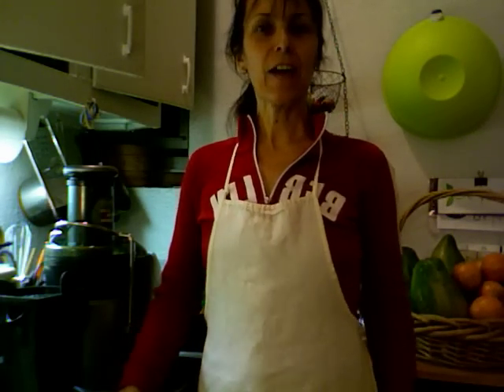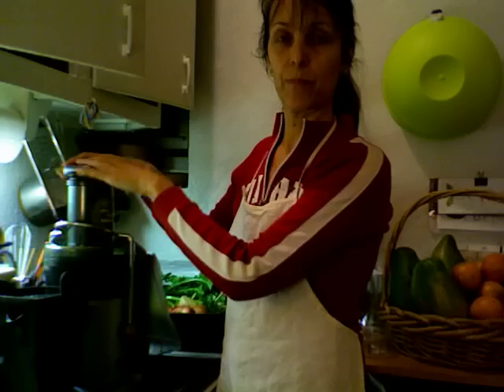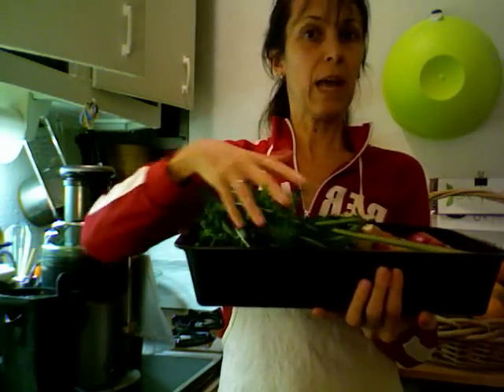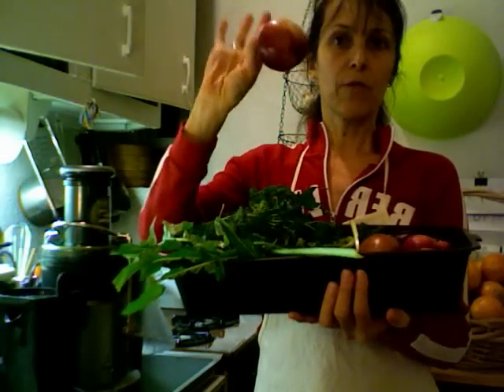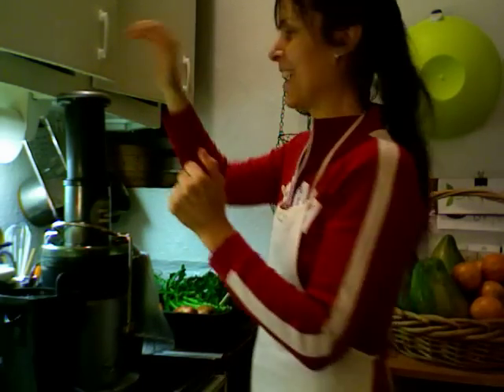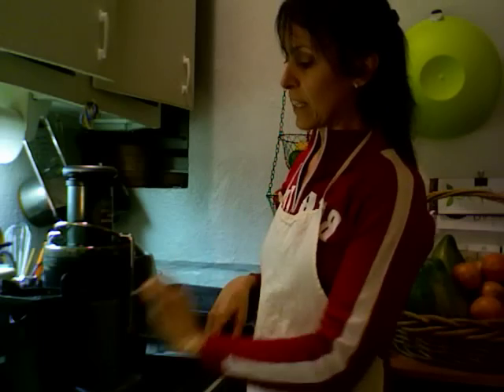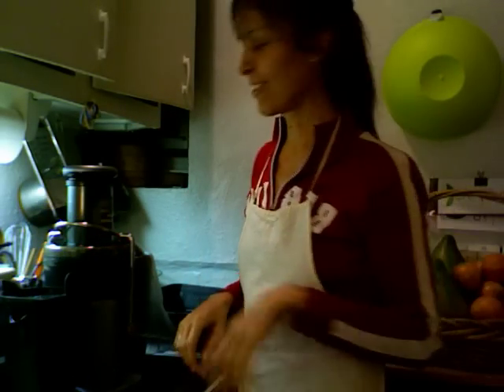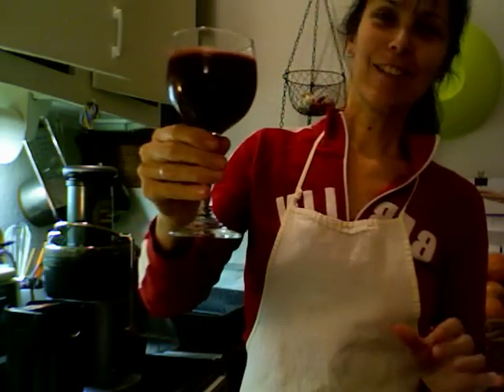'VIN ROUGE' DANDELION DETOX BY Z ELFIE FROM RAW NYC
'Vin Rouge' Dandelion Detox
Dandelion, Beet, Parsley, Apples, Lemon, Ginger